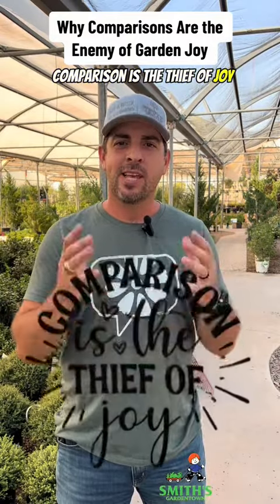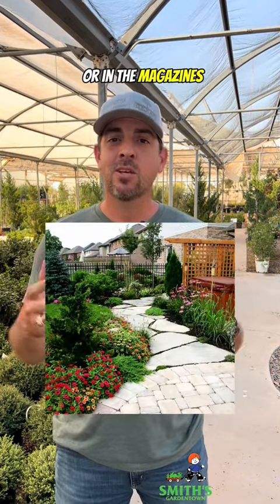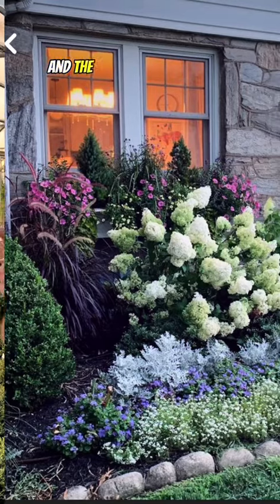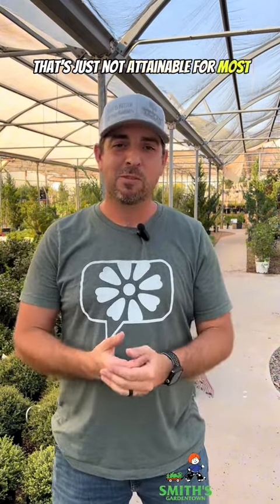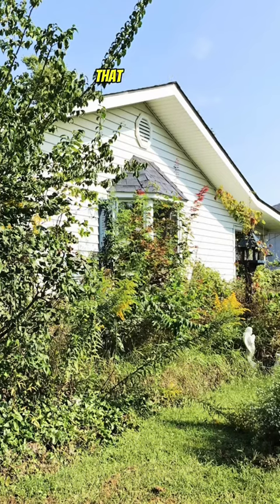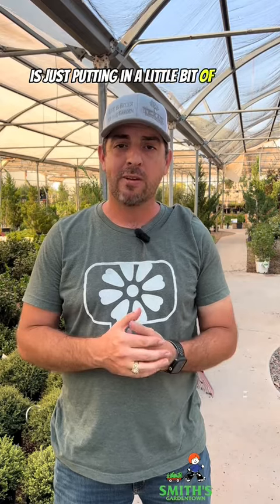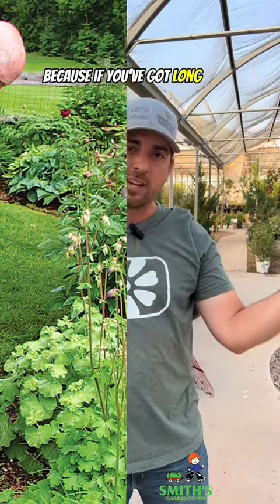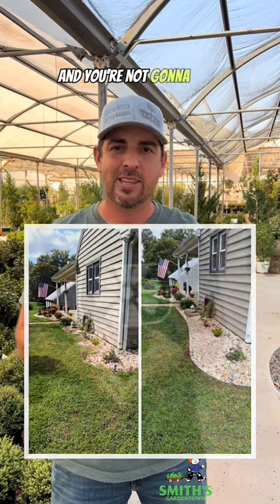Why Comparisons Are The Enemy Of Garden Joy